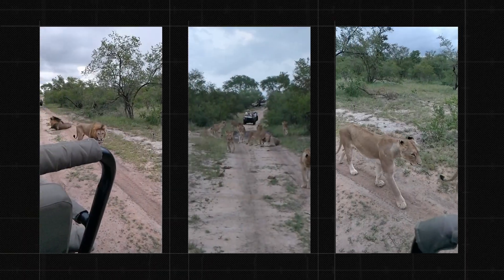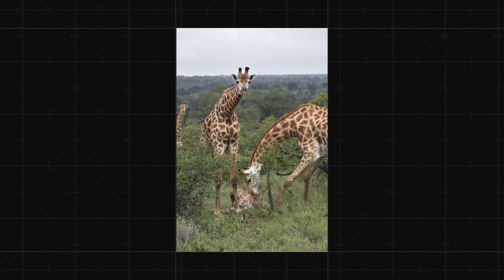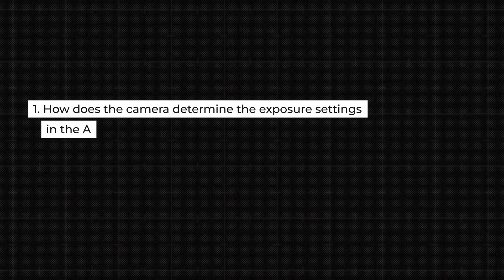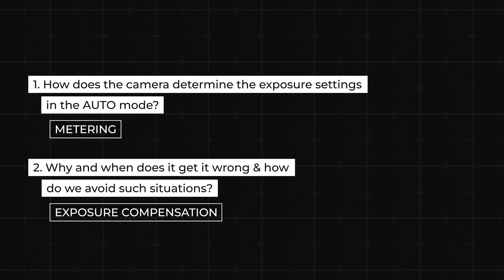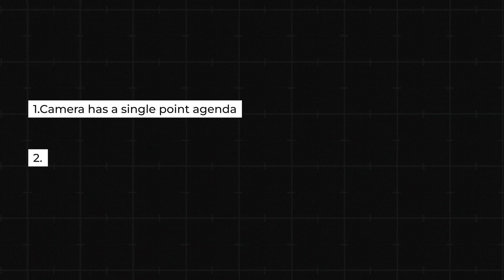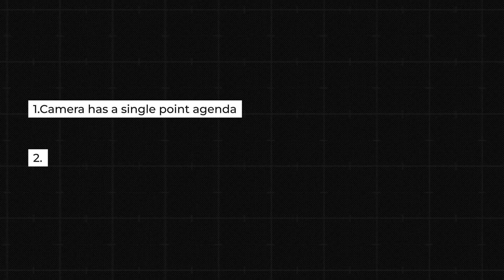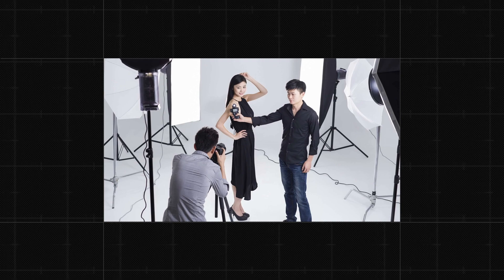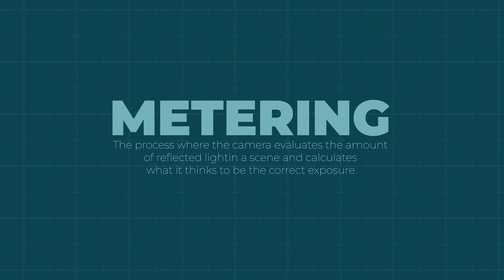📸 Your Camera’s Metering is IMPERFECT! Know Why It FAILS! ⚠️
Getting Underexposed or Overexposed shots???Understand why - in this episode, we dive deep into Metering—how your camera evaluates light in a scene and the science behind it. 📡💡 While metering helps determine the right exposure, it isn’t as perfect as you think! Cameras often misinterpret lighting conditions, leading to . 🚨 We’ll explore why metering fails in certain situations and lay the foundation for understanding Exposure Compensation in the next episode. 🎯

📌 Want to keep learning? Watch the next episodes in the playlist and also get your on-field-reference guide that will keep getting updated

⏱ Timestamps:
▶️ 00:00 - Intro
▶️ 3:25 - What is Metering? 🤔
▶️ 5:20 - The Science Behind Camera Metering 📡
▶️ 8:02 - Why Camera Metering Fails! 🚨
▶️ 10:57 - How to Use Matrix/Evaluative Metering Mode 🎛️

🔥 Don’t let your camera’s metering system mislead you! Learn how to take control of exposure.